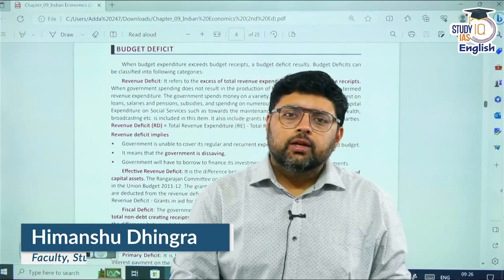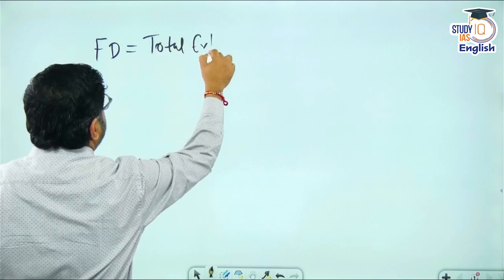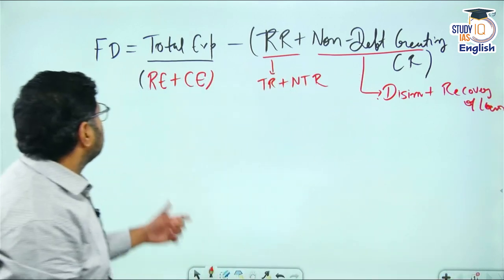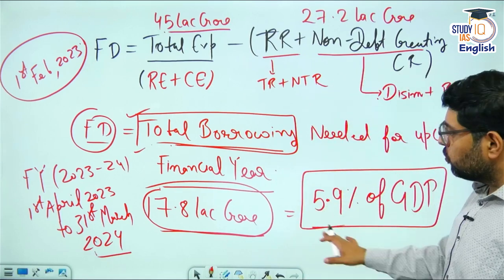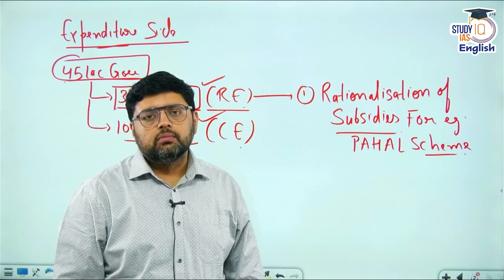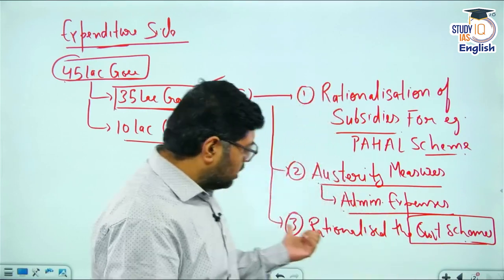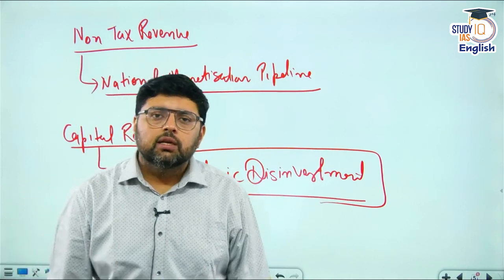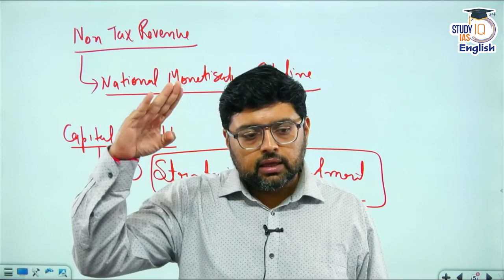How to Reduce Fiscal Deficit | Indian Economy Lecture Series | Himanshu Dhingra |StudyIQ IAS English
This video lecture emphasis on understanding the concept of fiscal deficit for UPSC IAS exam. This topic is very important for prelims exam as question from this question has been asked multiple times in last 12 years.

Batch Starting on 11th September 2023 | Daily Live Classes at 8:00 AM

बैच 11 सितंबर 2023 से शुरू हो रहा है| बैच का समय सुबह 8:00 AM

Batch Starting on 16th Sept 2023 | Daily Live Classes at 6:00 PM

Admissions Closing on 6th Sept, 2023 | Class Timing -1:00 PM

Batch Starting on 20th September, 2023 | Class Timing -1:00 PM

Batch Starting on 15th Sept 2023 | Daily Live Classes at 6:00 PM